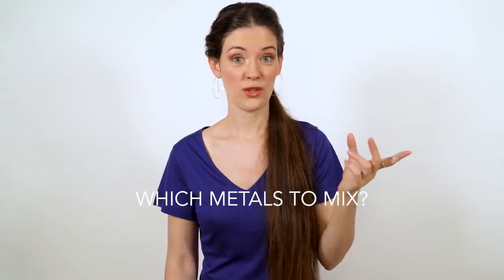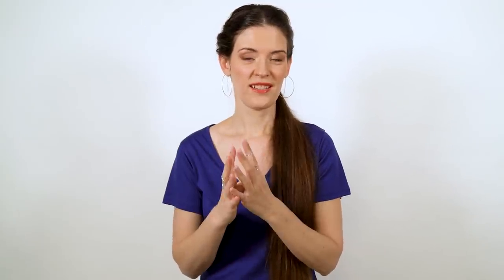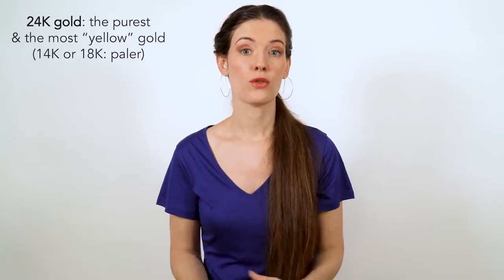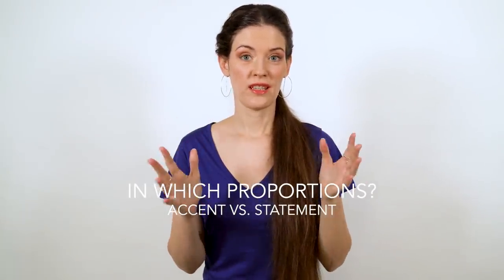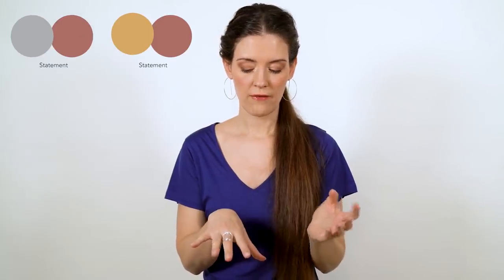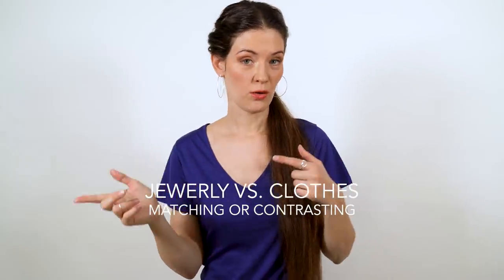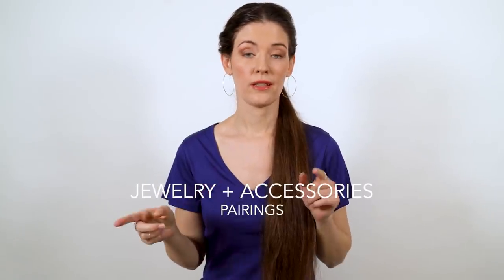How to mix metals when styling your jewelry: playing with undertones & proportions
How to mix metals when styling your jewellery: based on your skin undertone, you can style different metal colors together & visually play with proportions. In this video I explain 4 ways of doing so, to either match your skin and your outfit or create intentional contrast. Rules are meant to be broken :-)

New videos: Wednesday at 5pm (Paris/Berlin time).

Take care!
Justine

The jewelry is made in the South of Germany, in recycled Sterling silver and recycled 24K gold.
The V-neck tops are made in Portugal. The fabric is 100% Tencel, which is made from wood that comes from sustainably managed forests.

SOCIAL / LINKS

Register for my newsletter (max. 3x / month)
+ free capsule wardrobe checklist:

MY FASHION DESIGN & VIDEO EQUIPMENT

My video equipment:
*Main camera (newer version than mine)
*Main camera objective
*Small camera
*Main mic
*Small mic

* My fashion design tools: